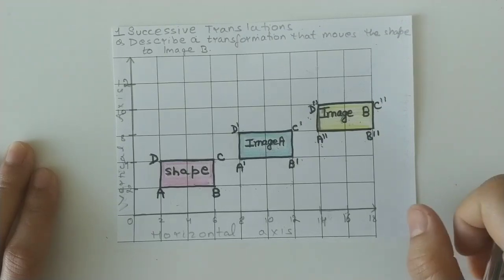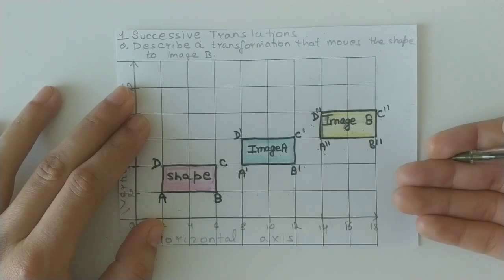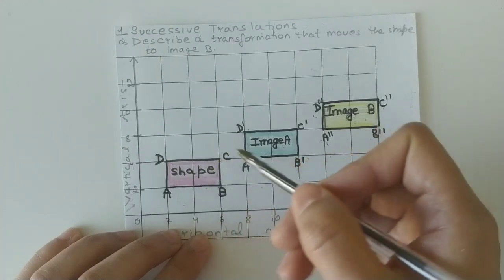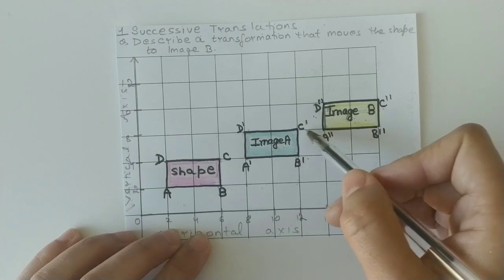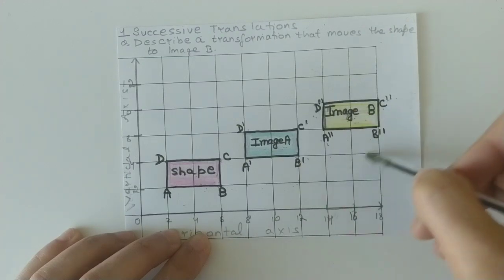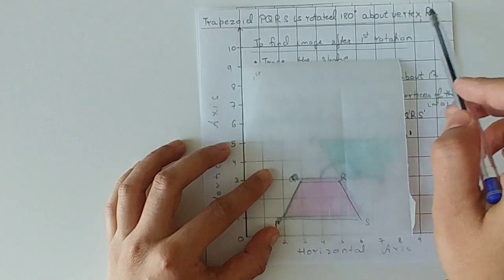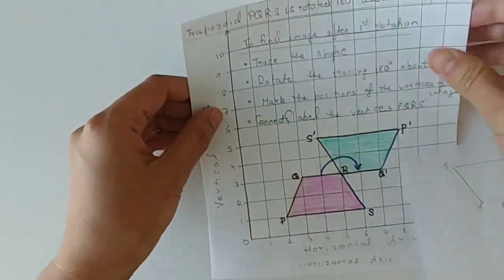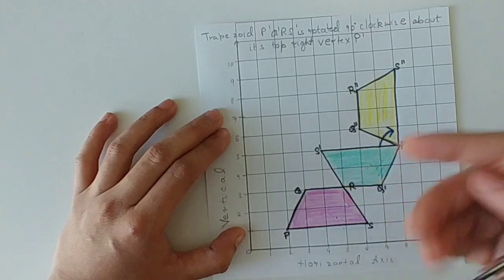Successive Transformations, Math makes sense